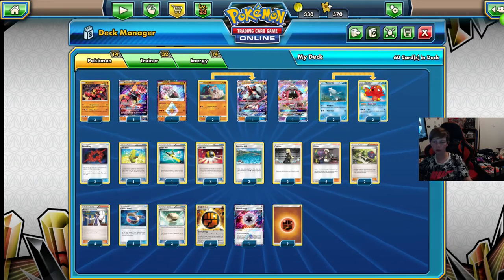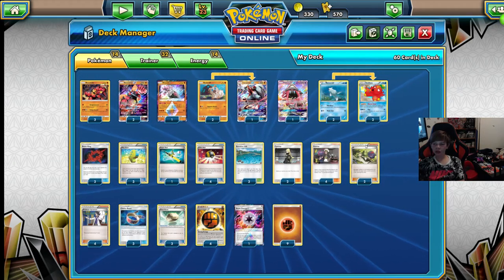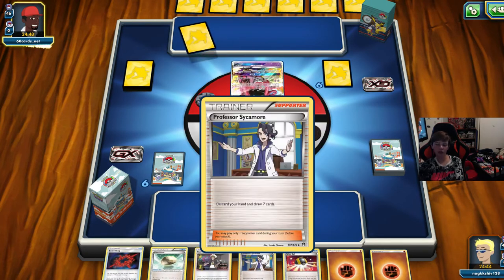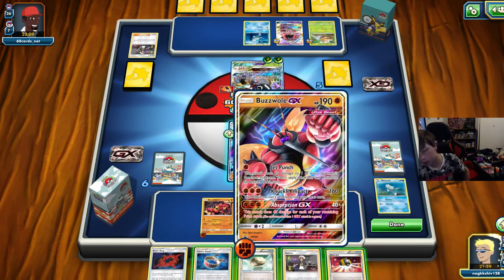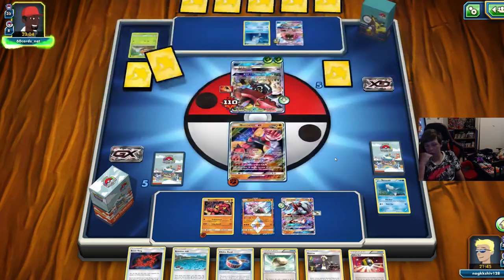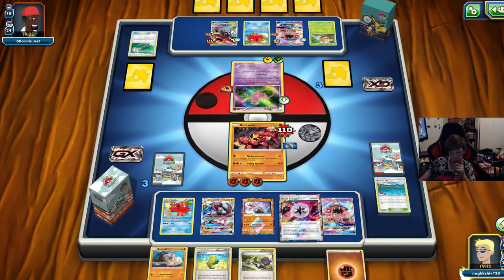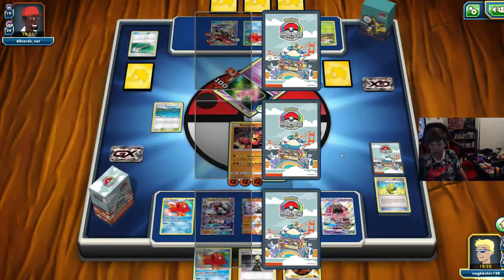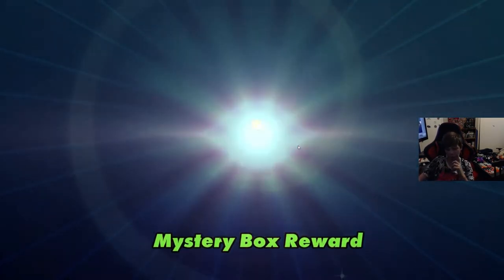Madison Regional Igor Costa Buzzwole GX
Madison Regional Igor Costa Buzzwole GX and baby buzzwole first place winning decklist

Welcome to our Pokemon Competitive Channel! We will be covering Pokemon Deck Profiles, Pokemon Trading Card Game Online (PTCGO) game plays